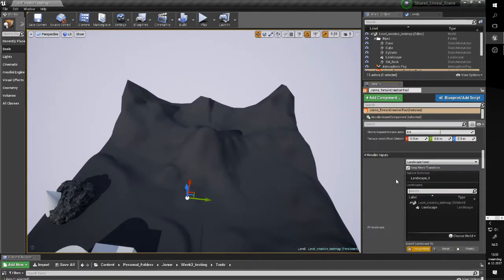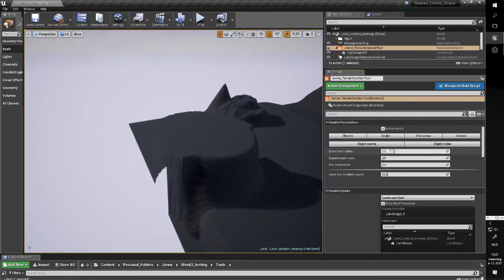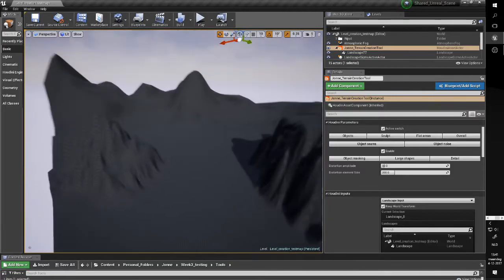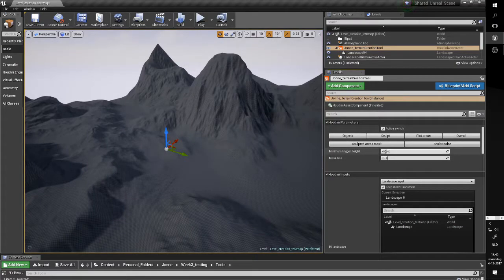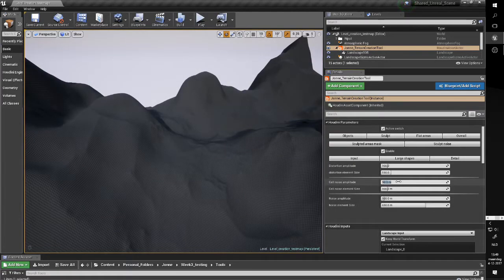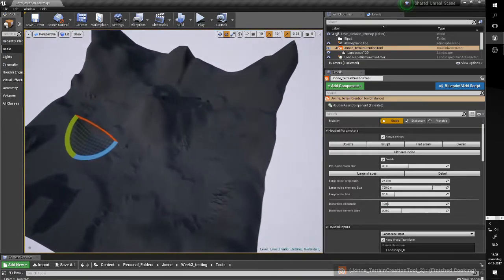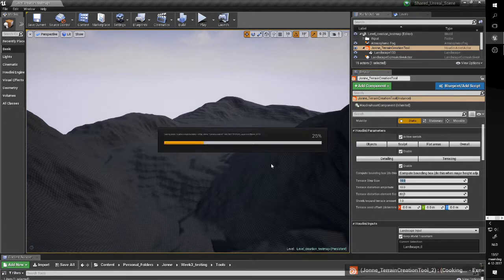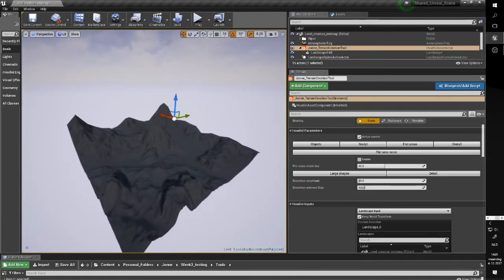Tools explained Pt 1 - Terrain decoration tool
A tool made to help level designers get quick feedback when they are designing a large scale environment.
The tool showcased is a prototype that will still be expanded.

This tool was made for a year 3 game project at the NHTV.

Current video quality is a maximum of 720P, this will be fixed soon!